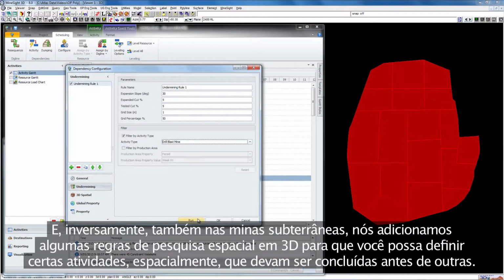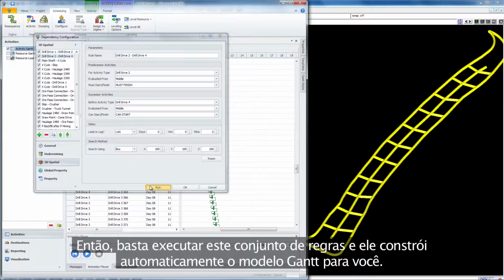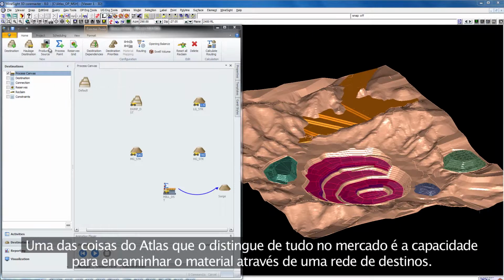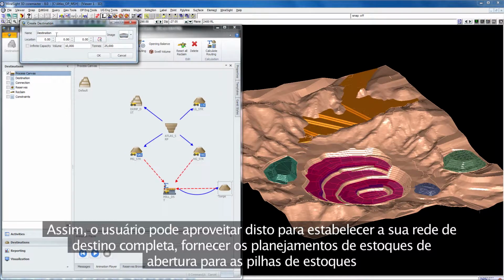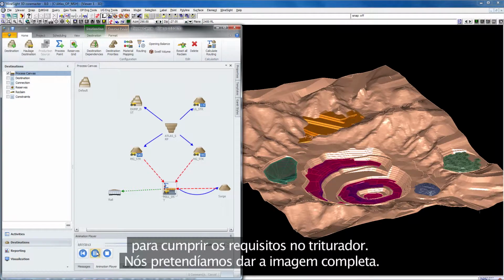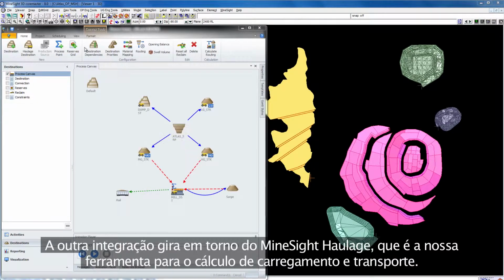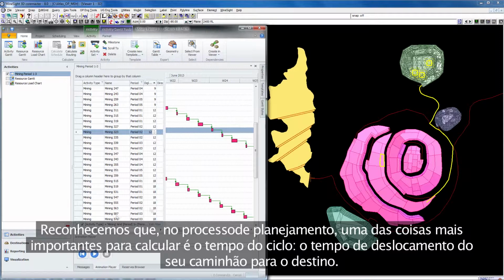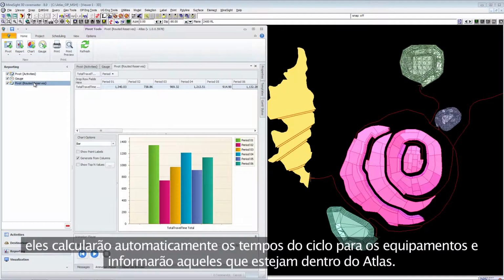MineSight Atlas Um novo mundo de planejamento de curto prazo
O MineSight Atlas é um pacote completo para o planejamento manual e para mistura das pilhas de estoque. Ele fornexe uma abordagem de calendário real, baseada em recursos, para administrar rapidamente toda a movimentação e recuperação de material.